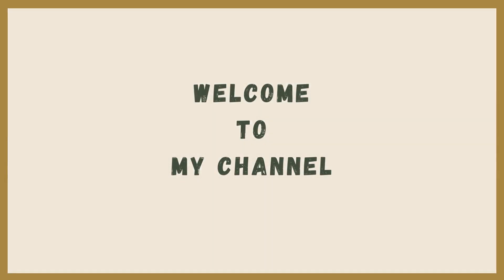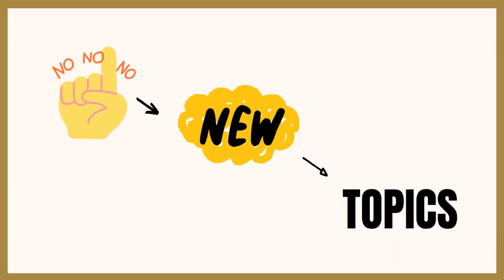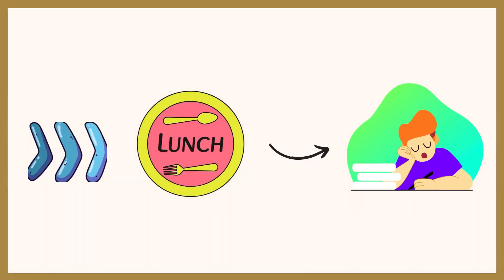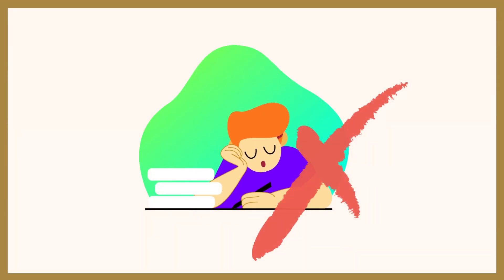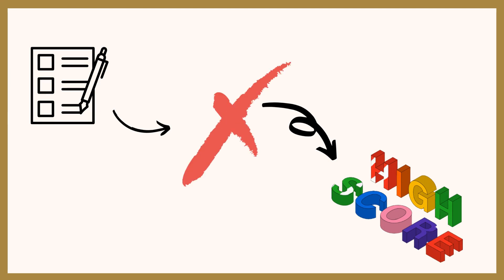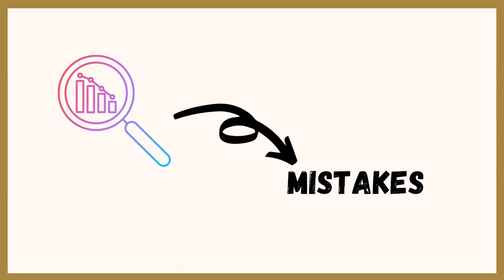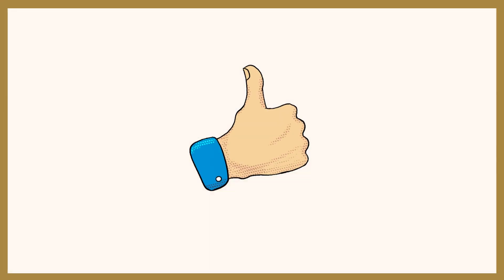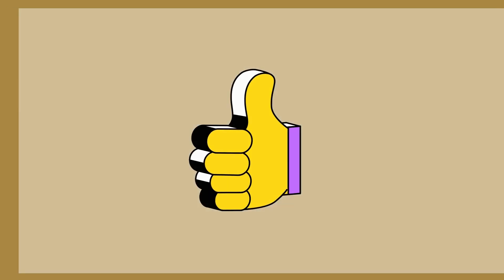Exam last days strategy || GATE / NET / BARC / TIFR / JAM || Any other competitive exams.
In this video, you will find last days tips or strategy, which is applicable for the all type of competitive exams. By using these tips, you can make your last days of exam more productive.